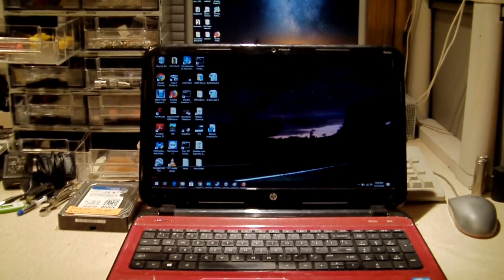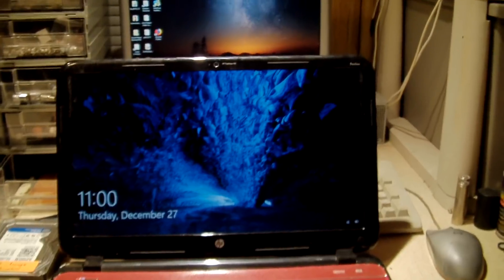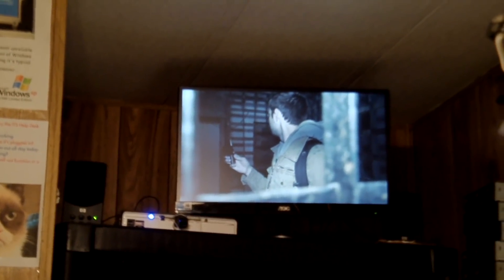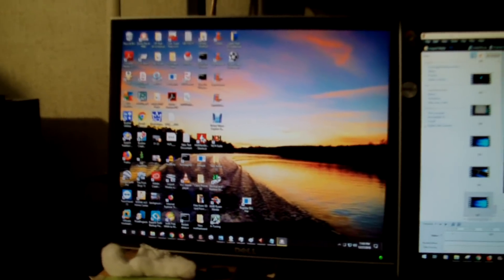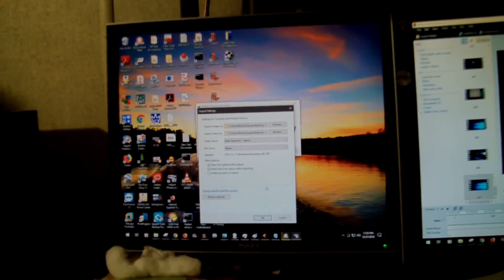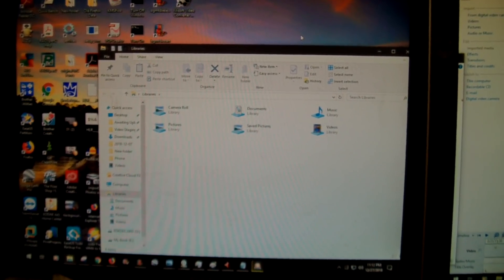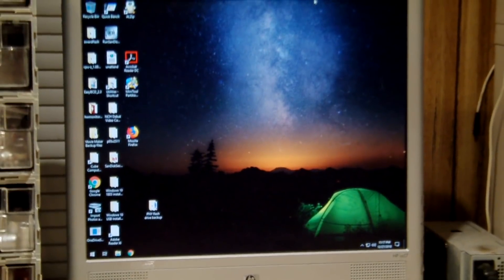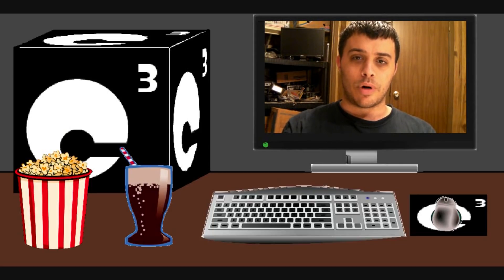Some issues that I have experienced with Windows 10 1809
With Windows 10 1809 well upon us, I wanted to share some of the issues of this new version of "Windows Vista". I call it another Vista as it's riddled with bugs. From things such as simple as locking the machine using Windows+L, some things just don't exactly work properly in this build of Windows 10 that worked fine in previous builds, such as 1709 and 1803.

This was the 1st video filmed with the DXG A85V after 18650-modding. I made additional improvements to the audio quality of this camera since this video was shot.